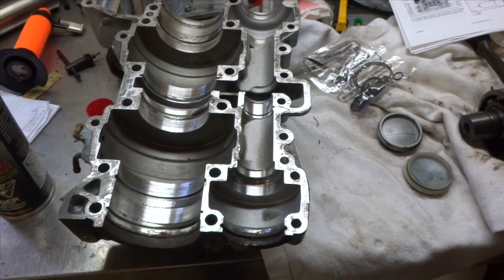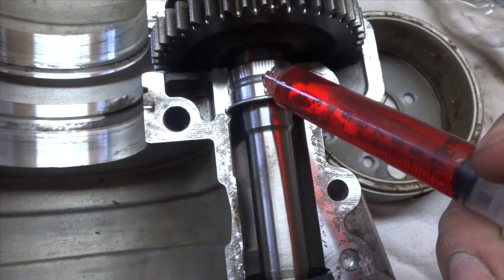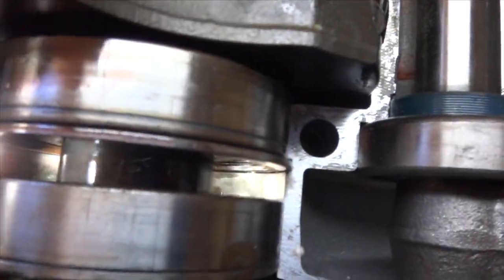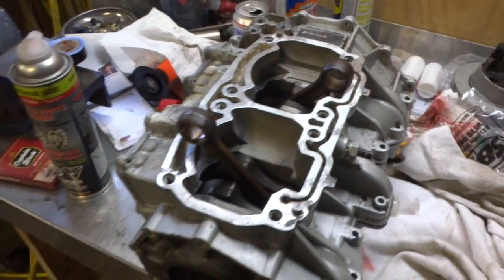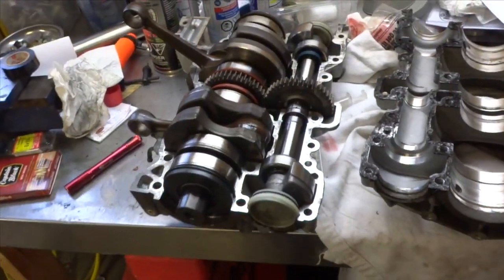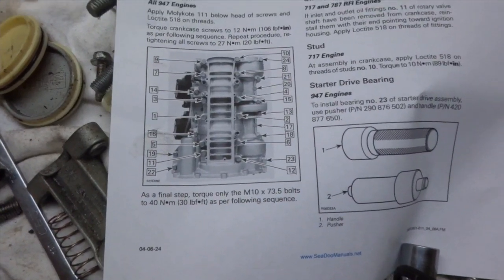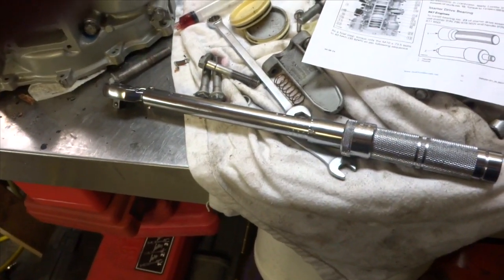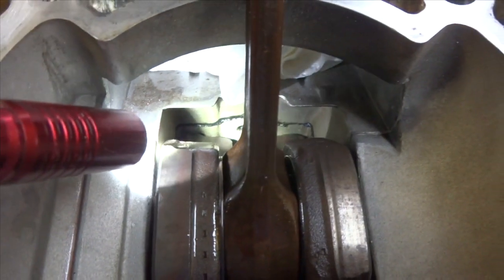Seadoo Crankcase Assembly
today we are assembling the crankcase of the seadoo xp 951 engine the most important things are making sure the hole on the counter balance shaft is pointing up, also when you put your crank in place you need to make sure the line up dots on the crank and counterbalance shaft. The crank bearings have pins so make sure they are in the right place otherwise they will bind and most likely cause the crank case to crack when you go to torque it down. and lastly make sure your crank case is sealed with silicone and smoke a pipe  and drink a cool beer